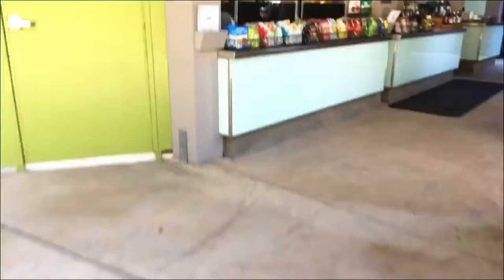Norton Simon Museum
AP Spanish field trip | Just 4 fun | No talking vlog